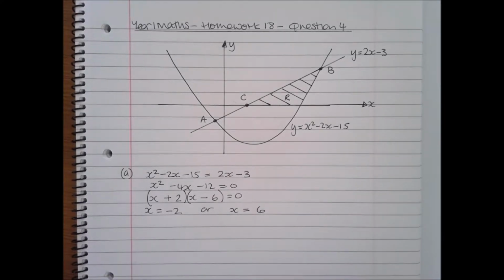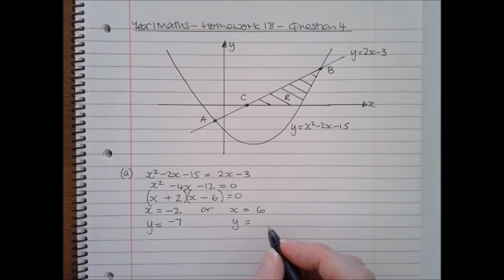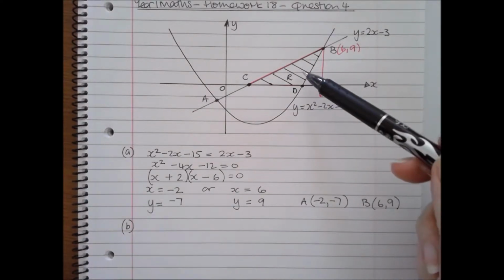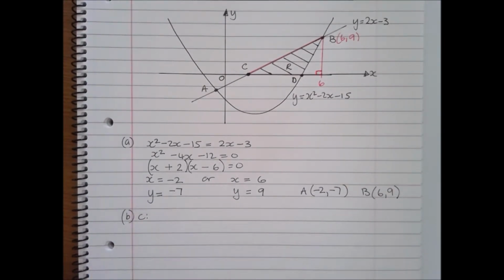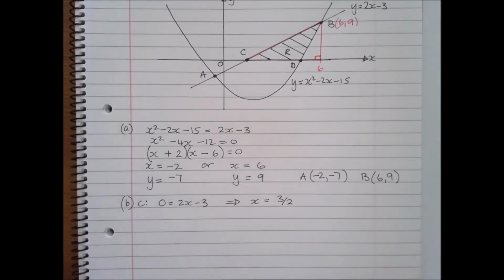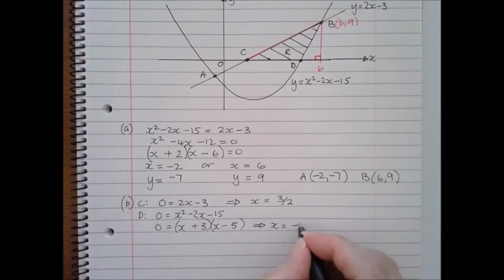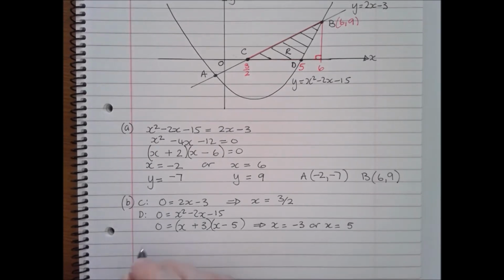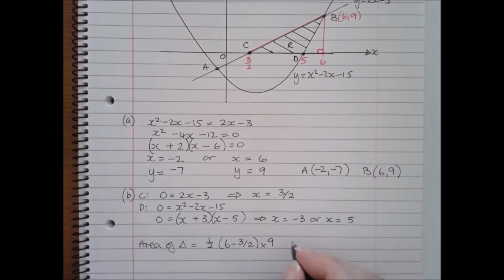Y1 Hwk18 Qu4